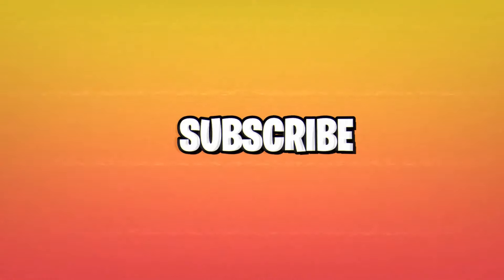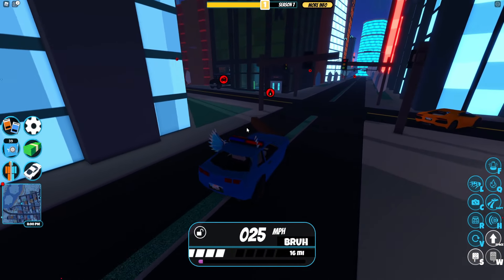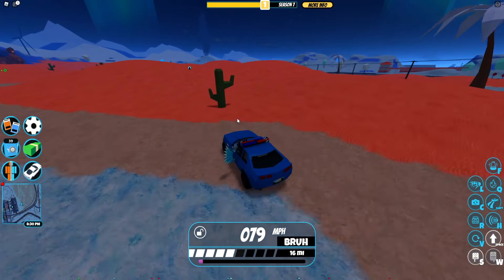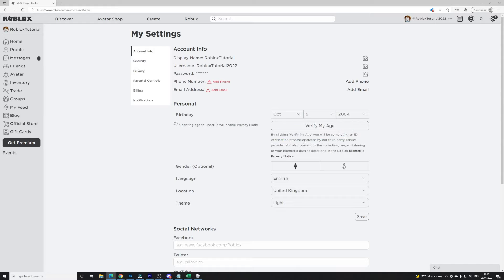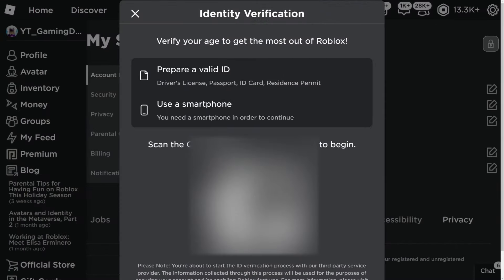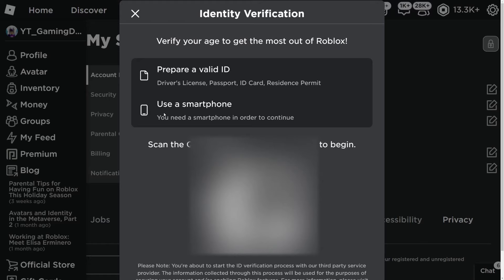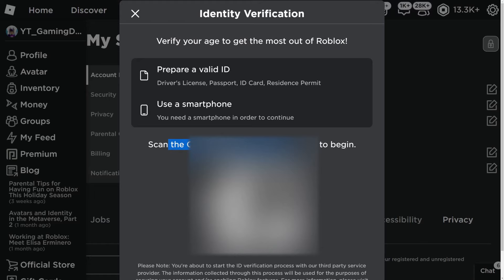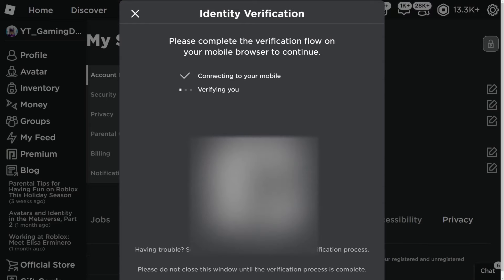(2022) How To Get ROBLOX VOICE CHAT! Full Easy Guide!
In this video I will show you how to get Roblox voice chat in 2022 which also includes how to verify your age!